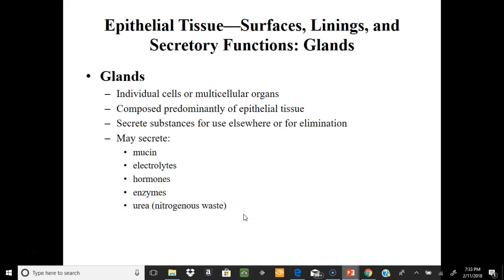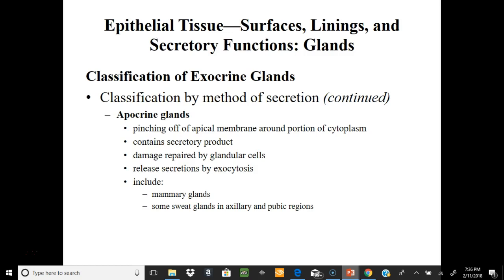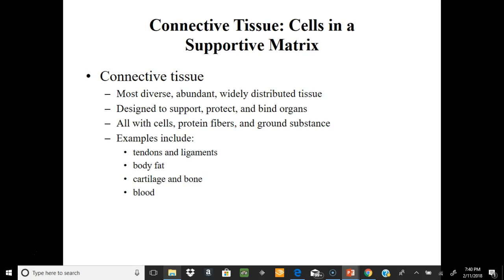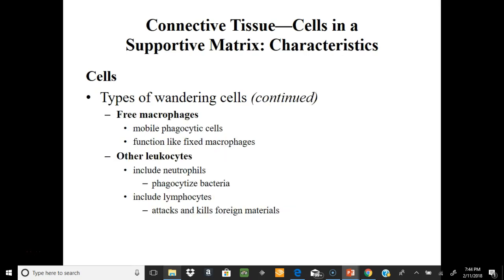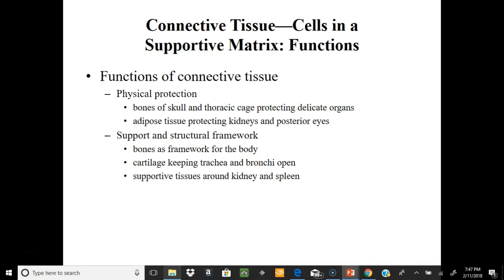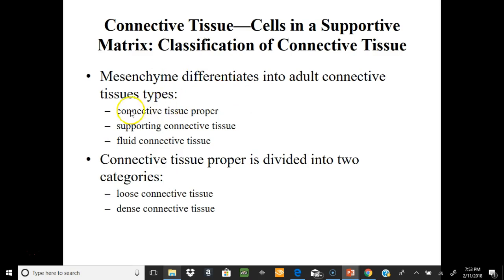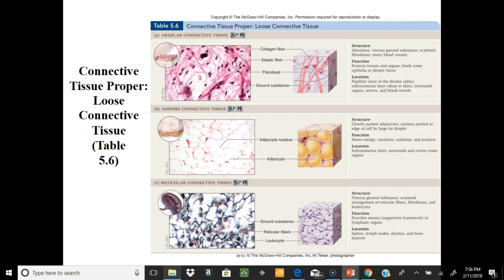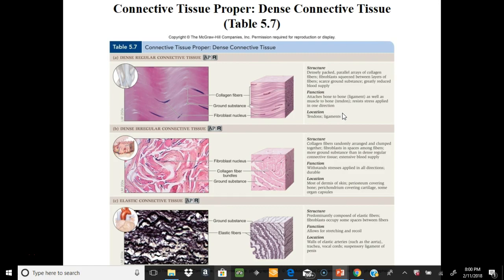BIO200_Chapter 5_Part 2